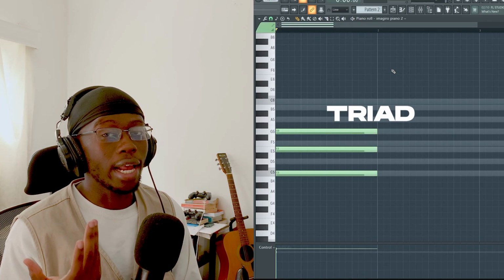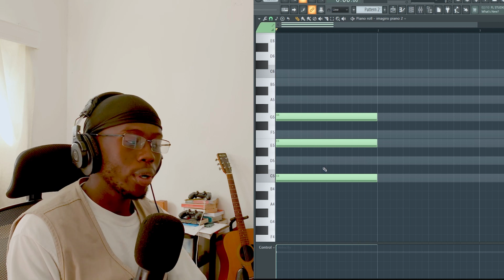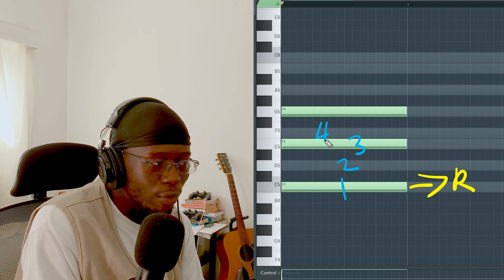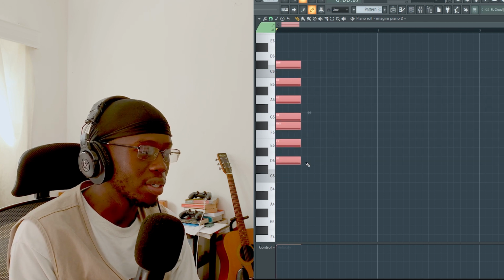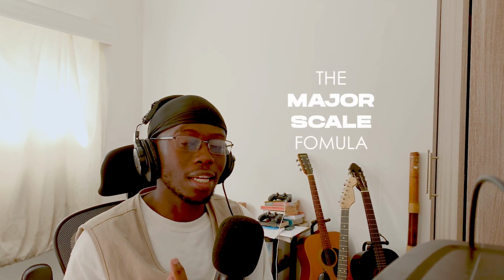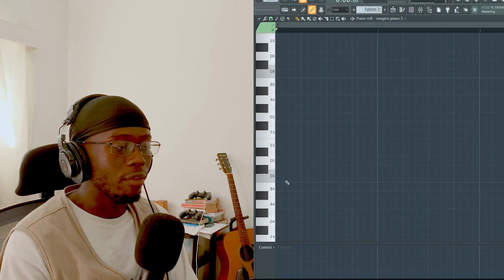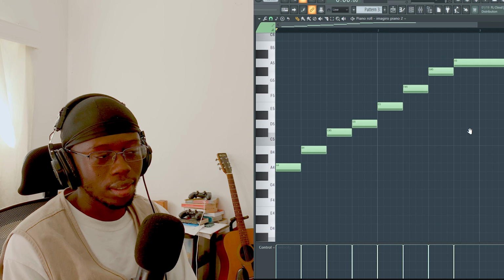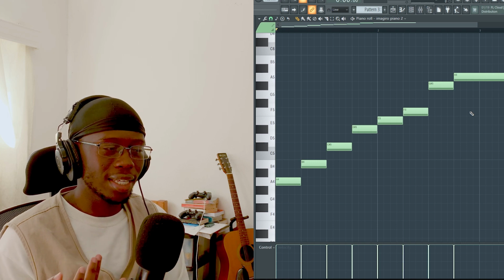The Major Scale (Intro To Theory For Producers)